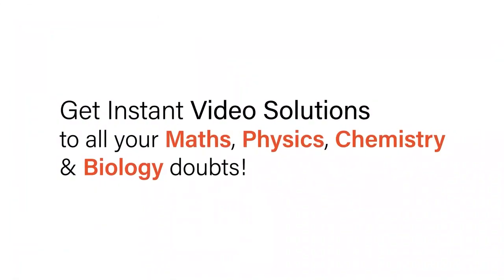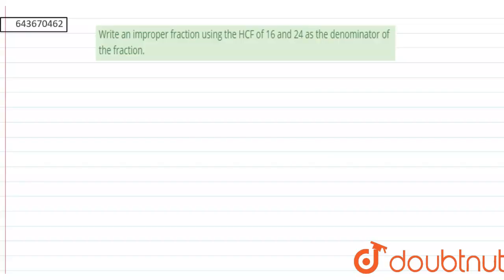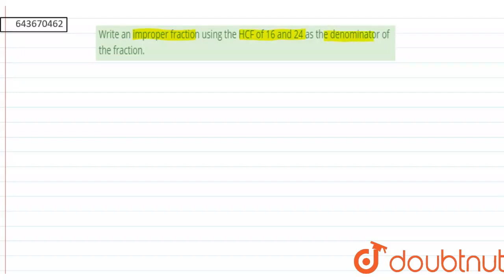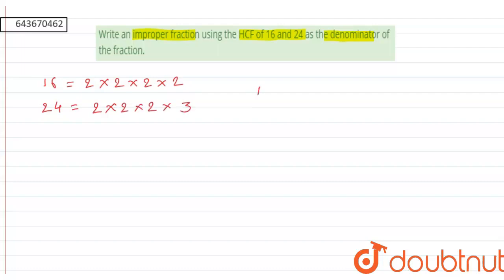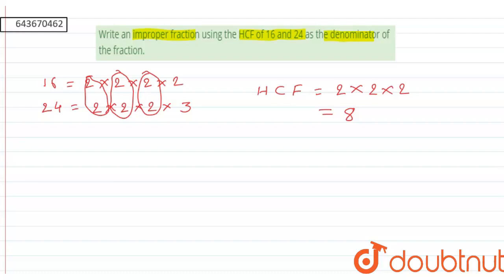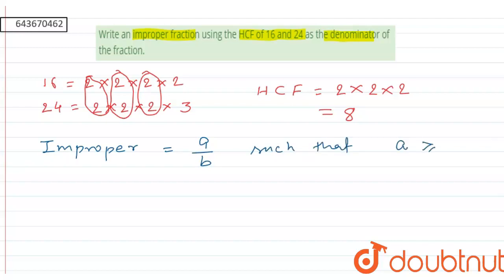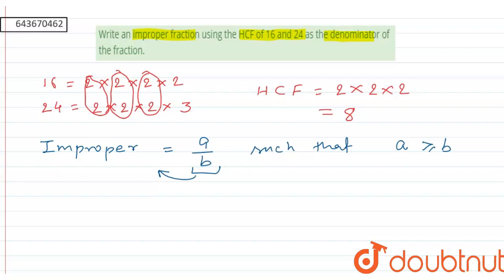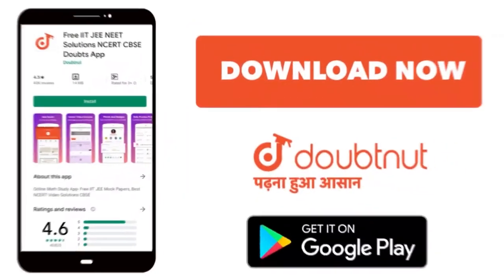Write an improper fraction using the HCF of 16 and 24 as the denominator of the fraction. | 6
Write an improper fraction using the HCF of 16 and 24 as the denominator of the fraction.
Class: 6
Subject: MATHS
Chapter: FRACTIONS
Board:ICSE

👉 Have Any Query? Ask Us.

Our Telegram Pages:
class 6
6 class ka math syllabus